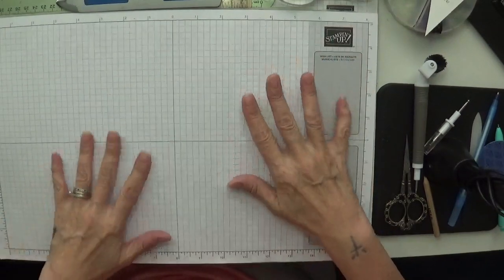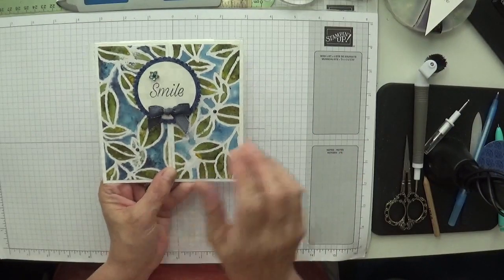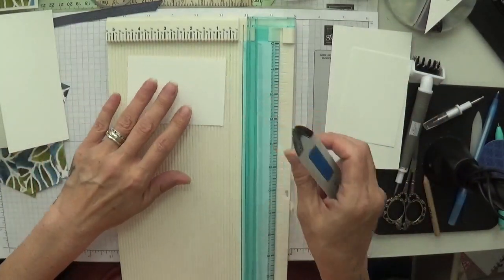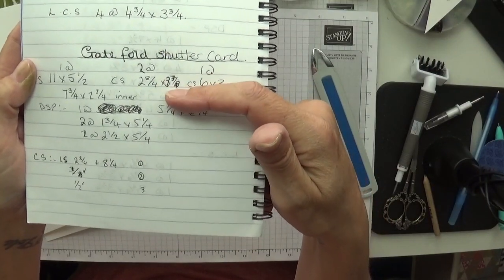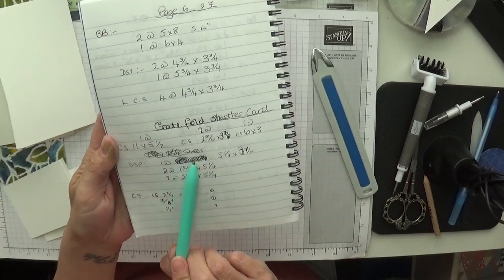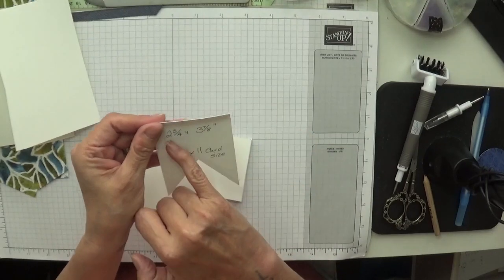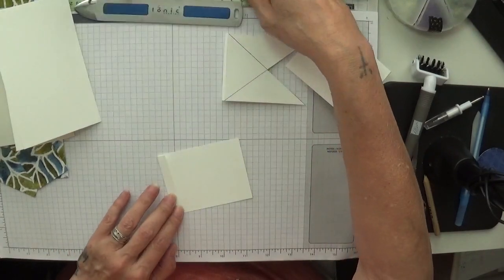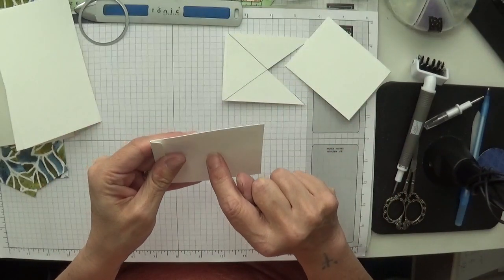Gate Fold Shutter Card Stampin' Up!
Hi I'm Gaynor, and tonight's video is this gorgeous gate fold shutter card  using new stampin up products 2019 annual catalogue x x